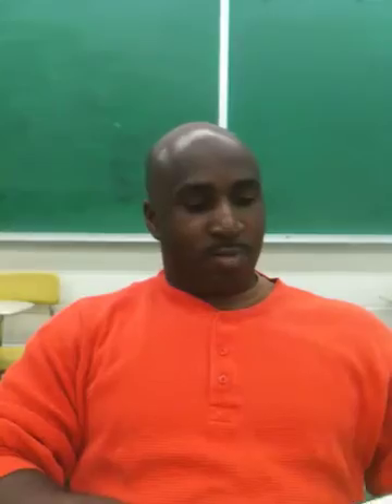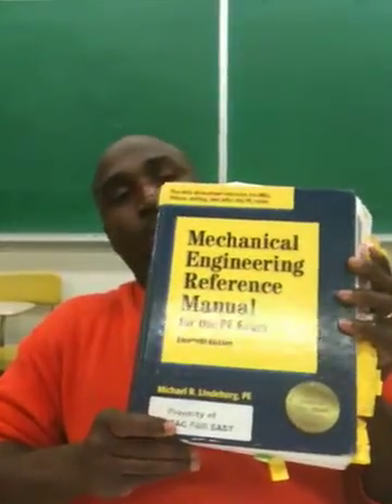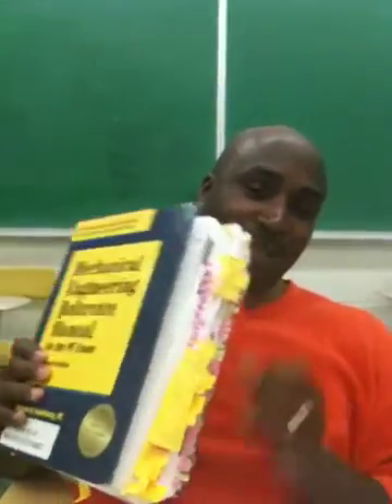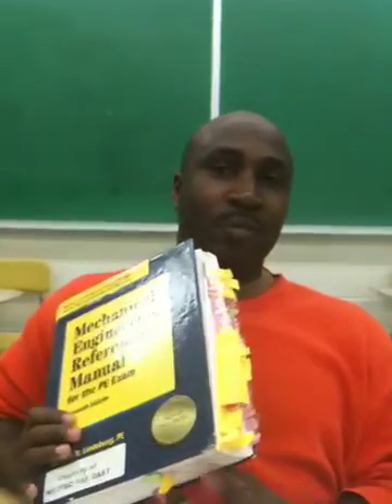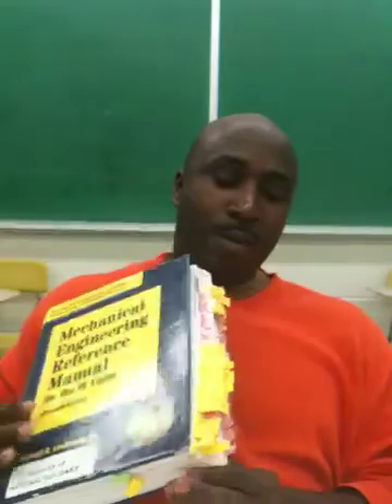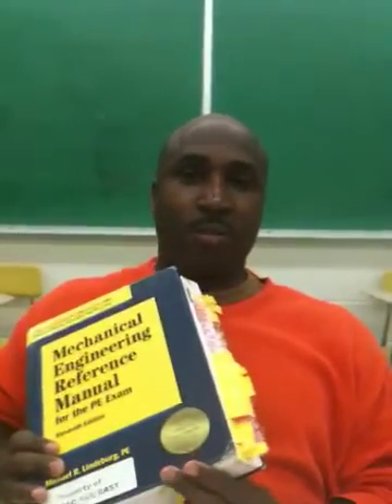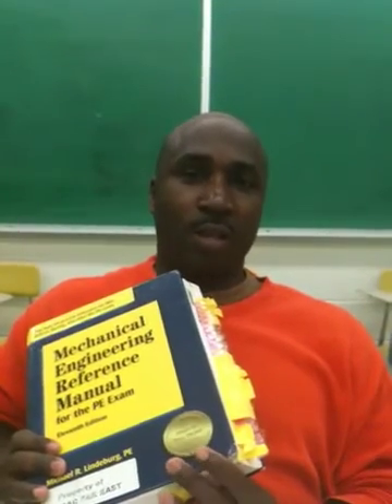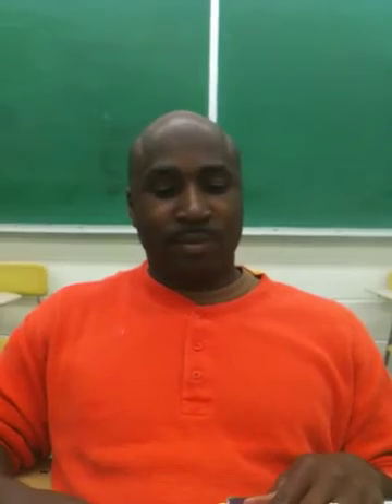Mechanical Engineering PE Exam Prep class Part 2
Testimonials from ODU Business Gateway's Mechanical Engineering PE Exam Prep Course students.